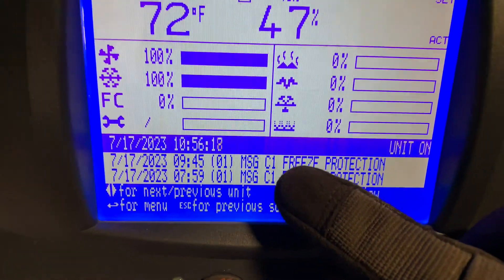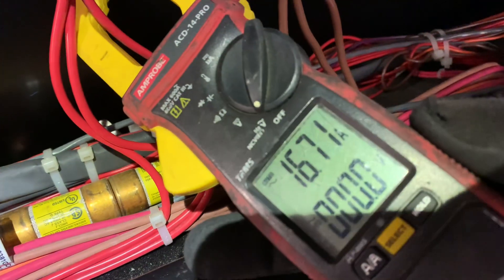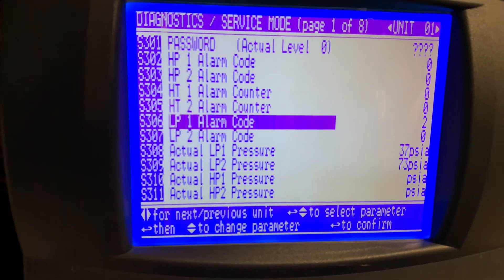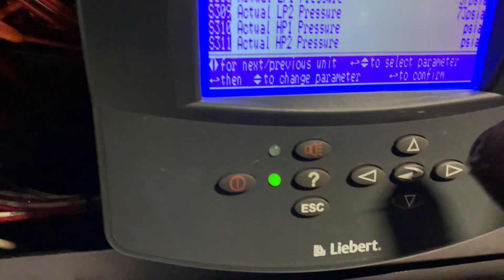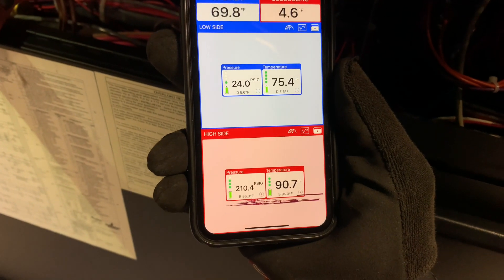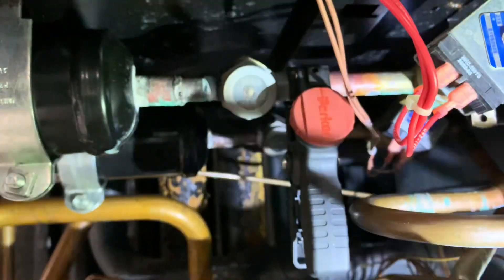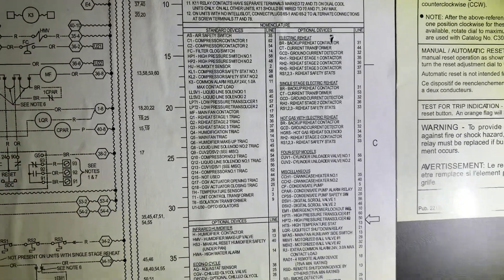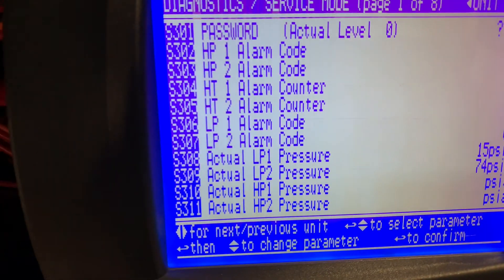LIEBERT/ VERTIV HVAC TROUBLESHOOTING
Hvac service call troubleshooting and diagnostic with a liebert / vertiv unit, alarm / warning was freeze protection. The default liebert vertiv password is 2210,  hvac troubleshooting low voltage and troubleshooting electrical